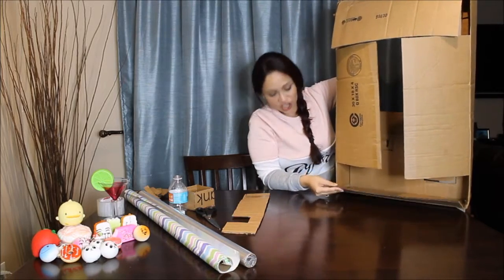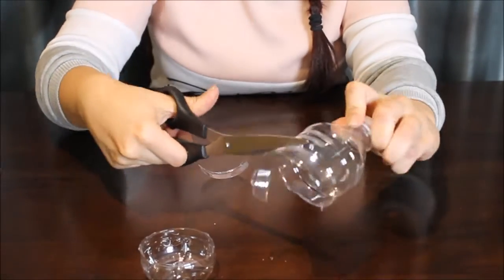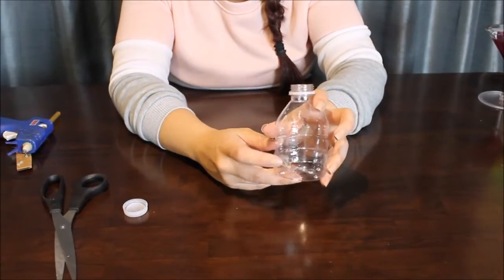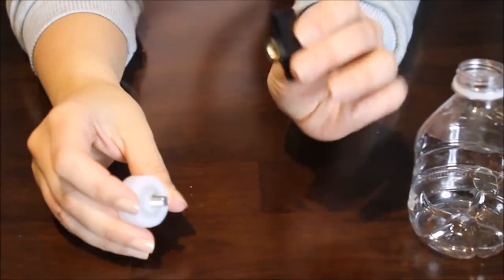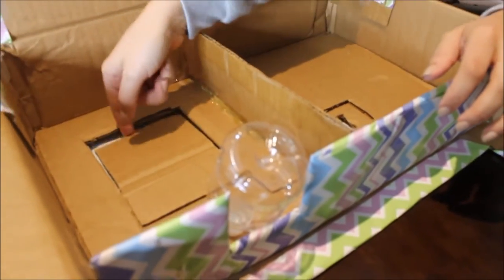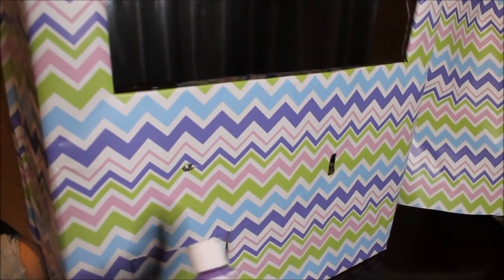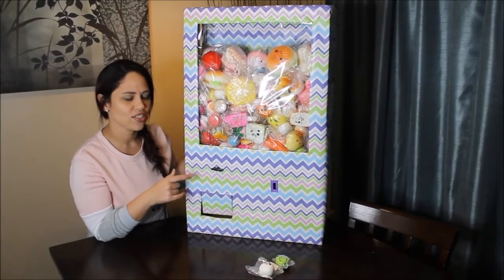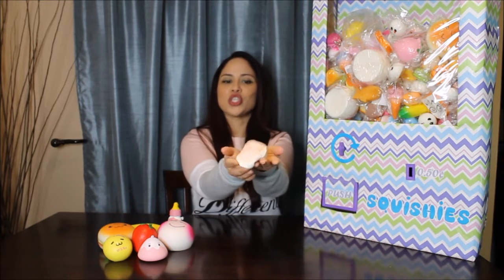Jumbo Squishy Vending Machine + 1K Subs Giveaway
DIY Squishy dispenser tutorial. No coins needed.
Easy to work with! Simple steps to build your own vending machine for squishies!!